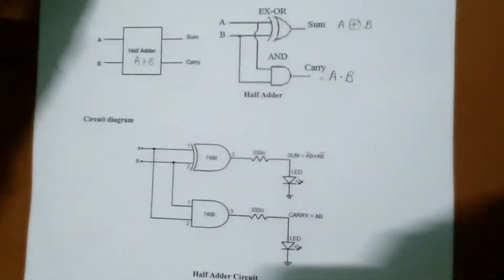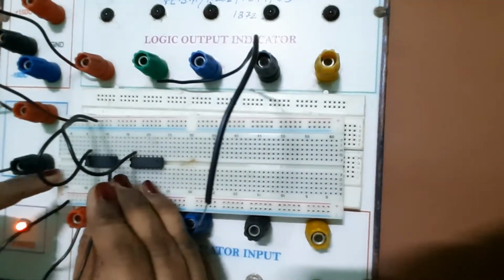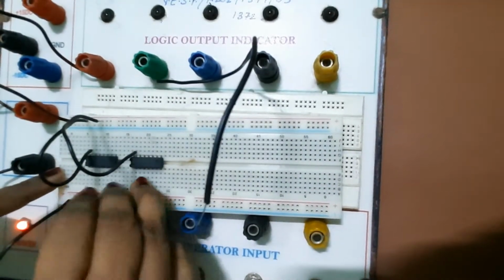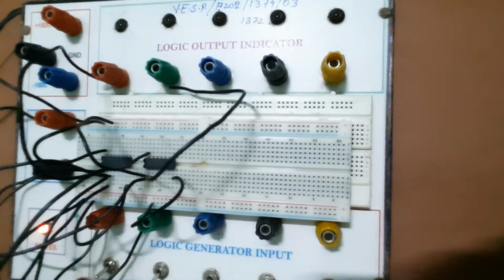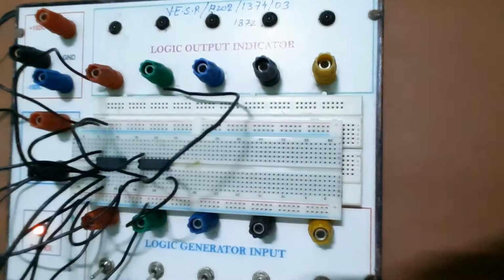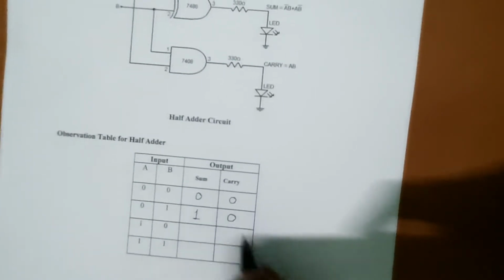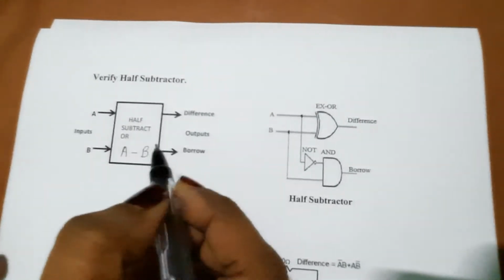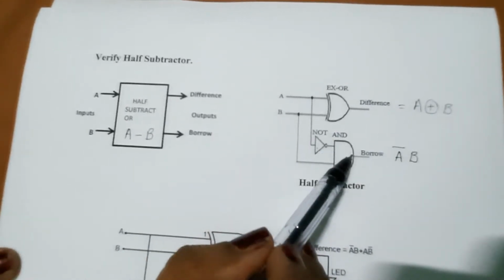HALF ADDER HALF SUBTRACTOR II DTE II DIGITAL TECHNIQUES II VIDYAS EDUCATION WORLD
Hello everyone, My name is Vidya Harpude and I have Created this channel to share videos on various engineering subjects.